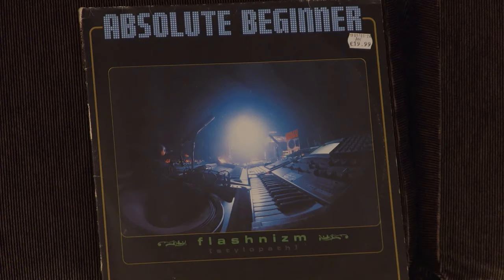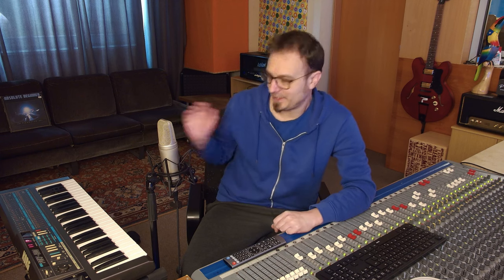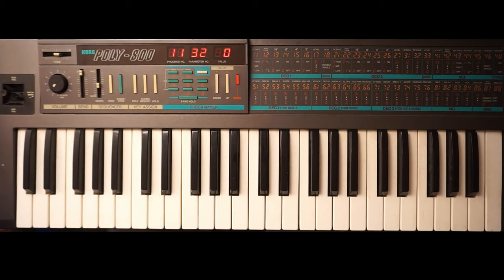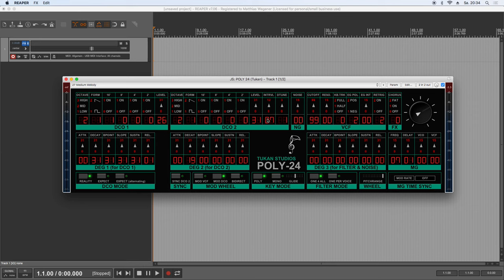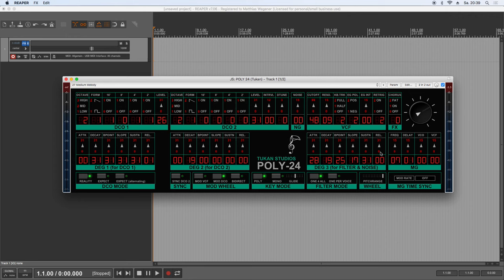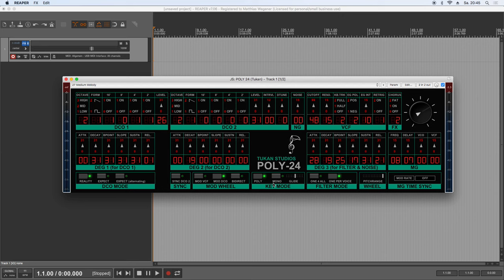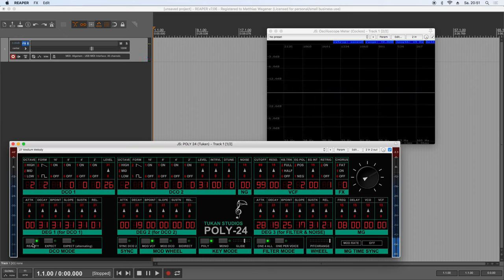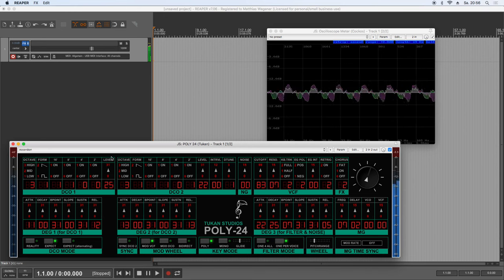New Synth plugin (TUKAN SUDIOS)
This plugin comes bundled in the ReaPack installation package "Software Instruments"